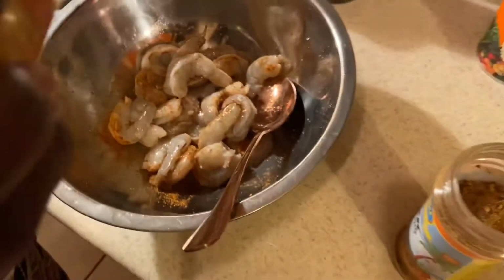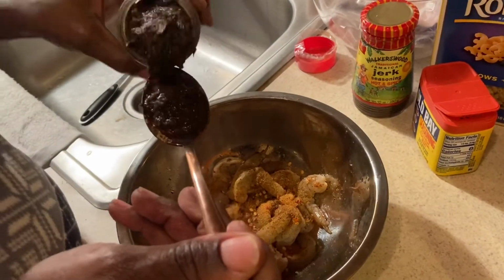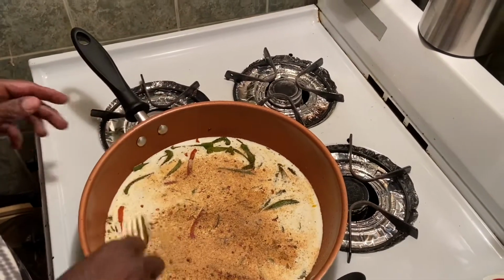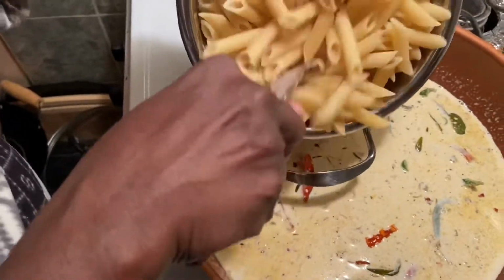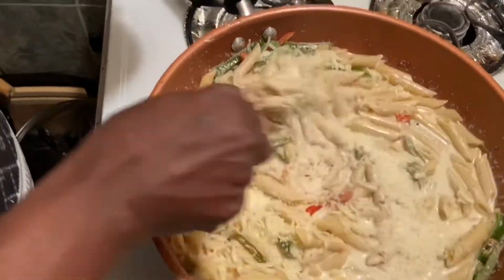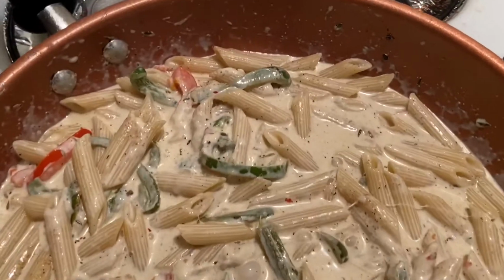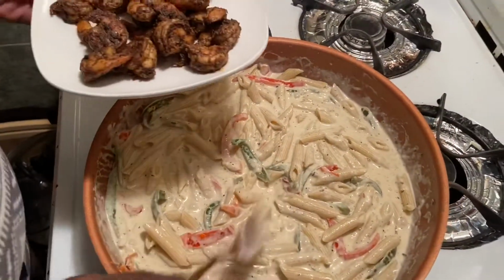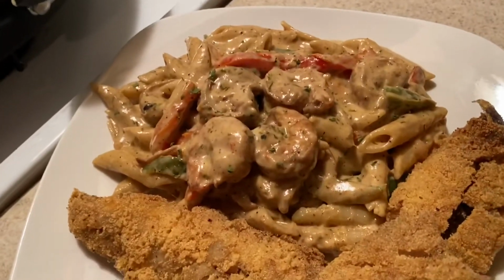Jerk Shrimp Rasta Pasta Recipe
In this video i will show you how to make Jerk Shrimp Rasta Pasta.
So easy step by step